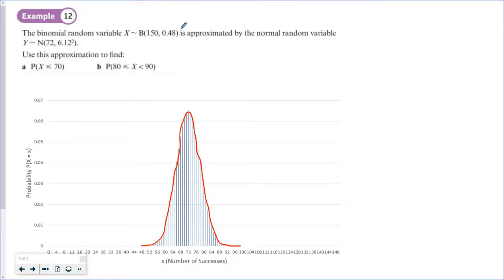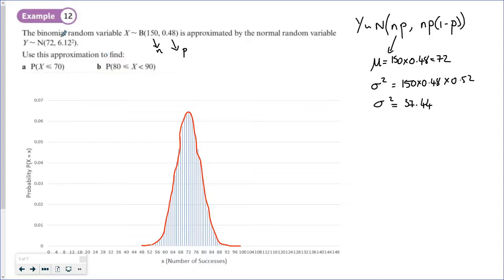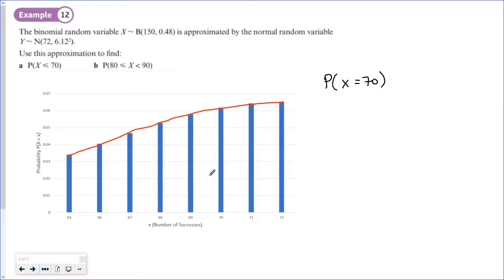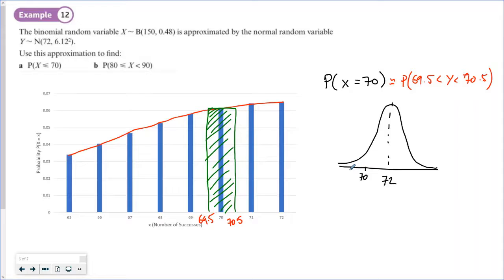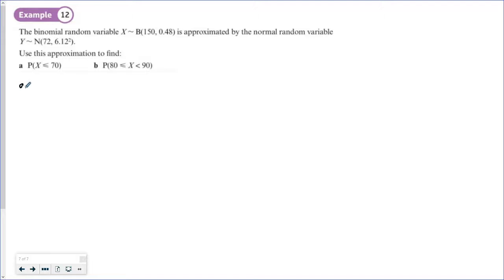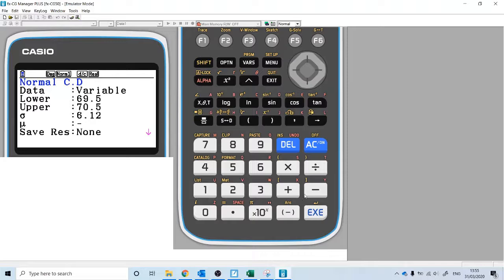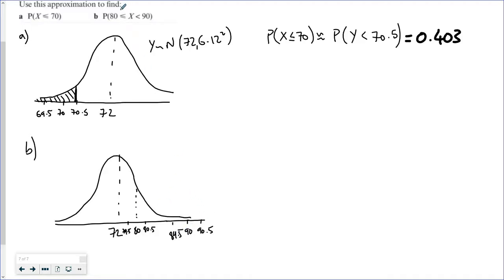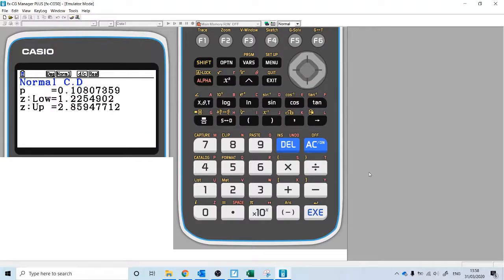Year 2 Statistics - S3.6 The Normal Distribution - Example 12